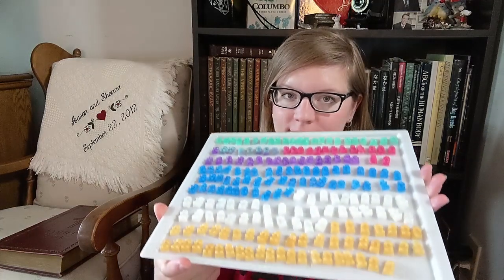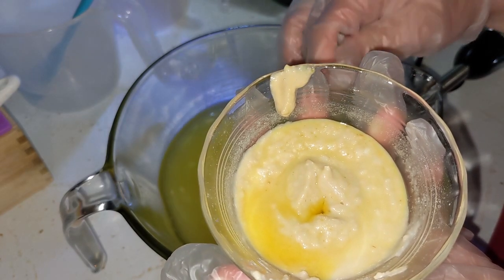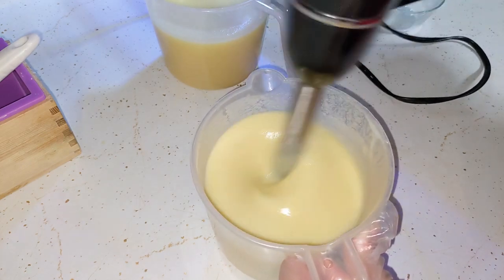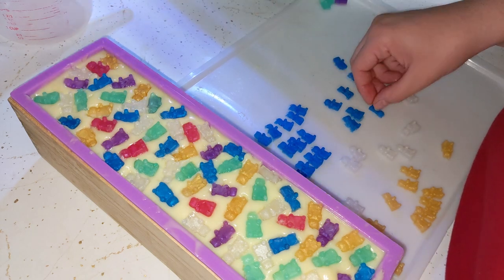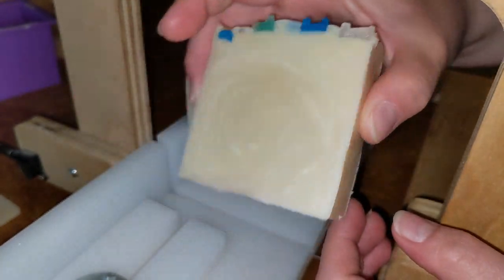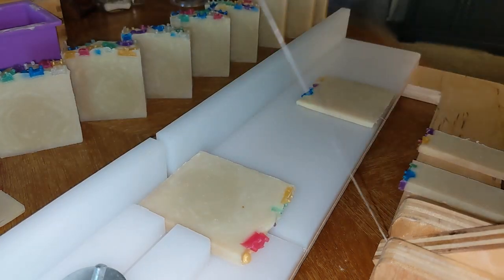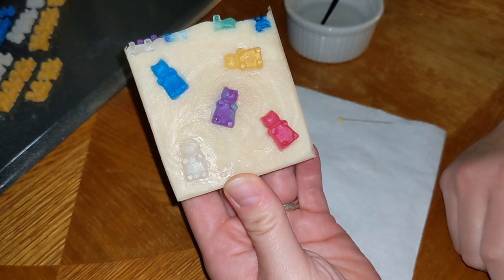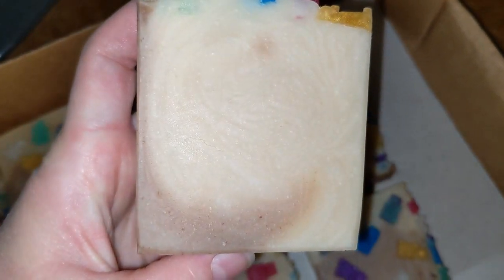Testing Vanilla Stabilizer | Gummy Bears | Mango and Coconut Milk (cold process soap) Batch #122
My sweet friend, Laura, gave me some vanilla stabilizer to try out since she has noticed I make a lot of accidentally brown soaps. Let's see how well it works...